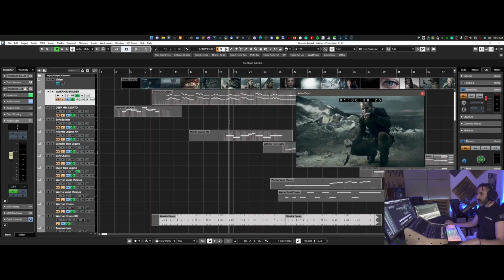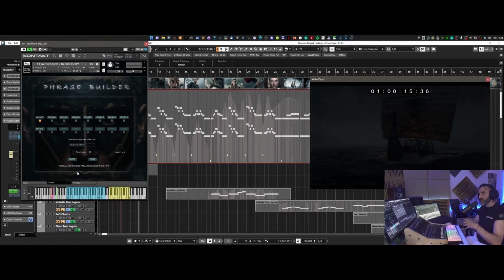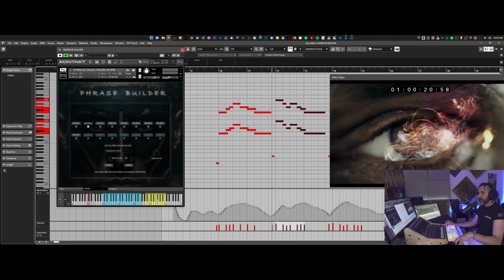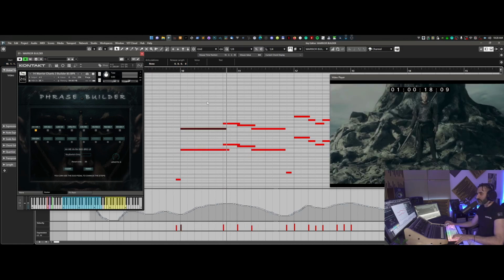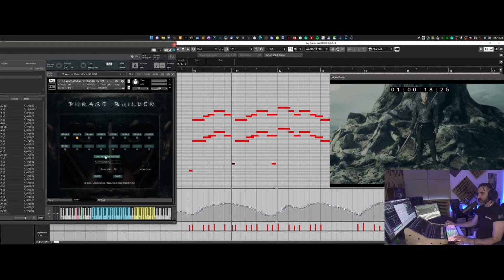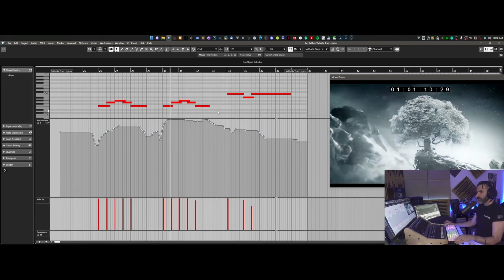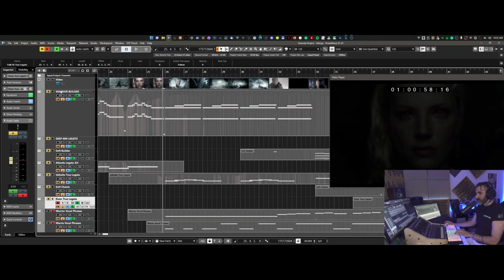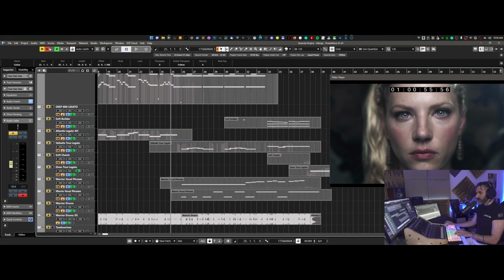Ethera Gold Prometheus Tutorial - How I've created The Viking Demo